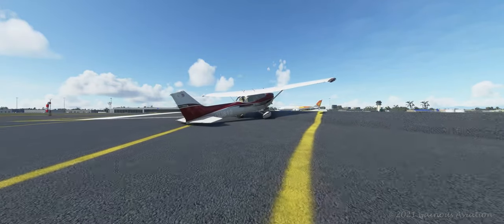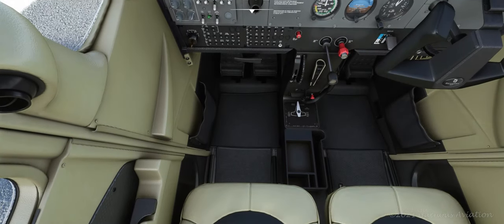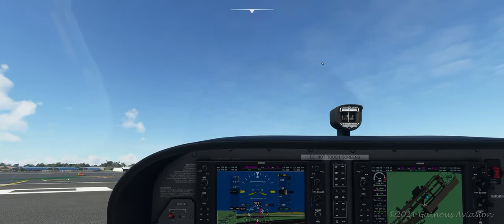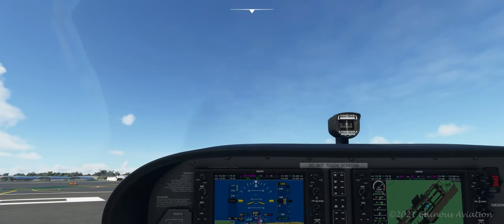Everyone...Get Out and Push!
One of the Microsoft Flight Simulator anomalies and how I overcame it. ;-)

My cockpit:
- HP Omen laptop (32GB RAM)
- NVidia RTX 2070 (8GB)
- 1 TB NVMe SSD & 5GB attached storage
- Logitech/Saitek G Flight Yoke System (with Throttle Quadrant)
- Thrustmaster HOTAS 4 Joystick & Throttle
- Logitech/Saitek G Professional Flight Rudder Pedals
- XBox One controller (for drone camera views)
- 34" AOC curved Ultrawide QHD LED 3440x1440 (21:9)
- Apple iPad Air for the Primary Flight Display (using spacedesk display adapter software)

My other Vlog Gear:
- Canon G7X Mark II
- Canon EOS 40D
- Canon EF 70-200mm f/2.8L IS USM
- Canon EF-S 10-22mm f/3.5-4.5 USM
- Canon EF 28-135mm F/3.5-5.6 IS USM
- Canon Extender EF 1.4x
- GoPro Hero 3 Black (x2)
- Joby Hybrid Gorillapod
- GoPro Suction Cup Mount
- Manfrotto 055XPROB tripod with 488RC2 ball head
- Røde smartLav+ Lavalier Mic
- Manfrotto Aviator D1 drone backpack
- Tamrac 3385 Aero Speed Pack

It's free and I would really appreciate it...and you'll be gifted with more awesome video goodness!

john wayne airport